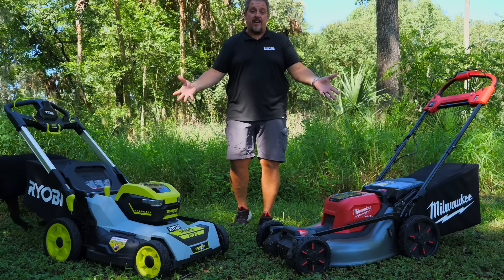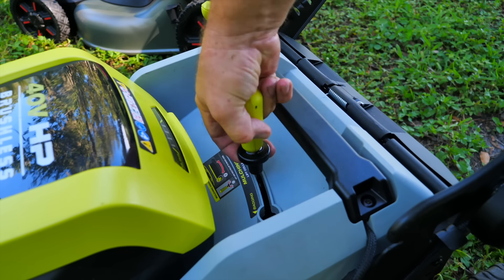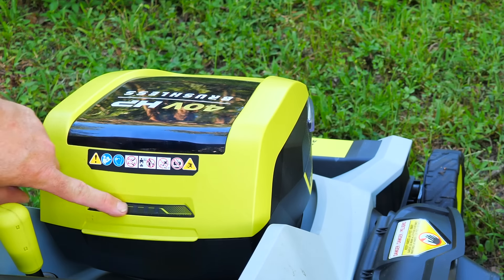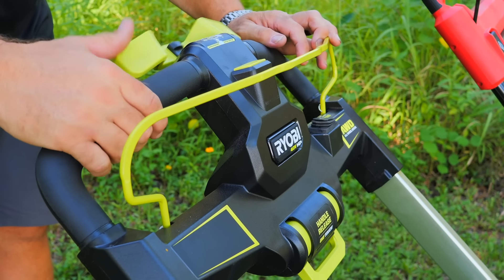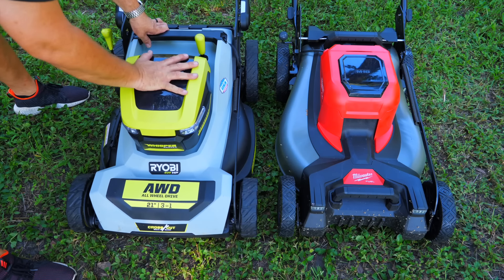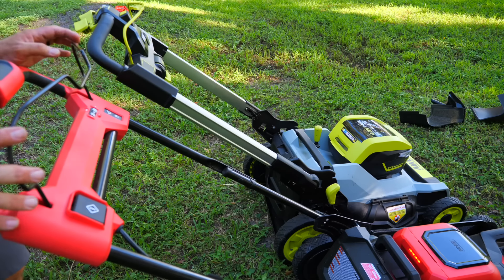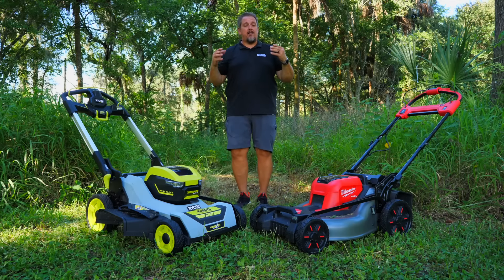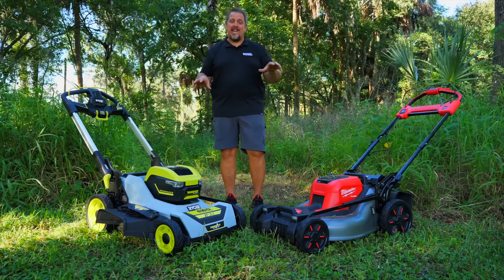Milwaukee M18 FUEL or RYOBI 40V HP Whisper Series 21" Electric Lawn Mower? [2823-20 vs RY401021]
Which battery-powered electric mower works for you? We compare the Milwaukee M18 FUEL 21" Mower to the RYOBI 40V HP Whisper AWD 21" Mower. Performance is pretty good on both of these units and runtime is pretty equal too. The Milwaukee steel deck is a standout feature for sure, but can the 18-volt batteries supply the power needed to make the cut?